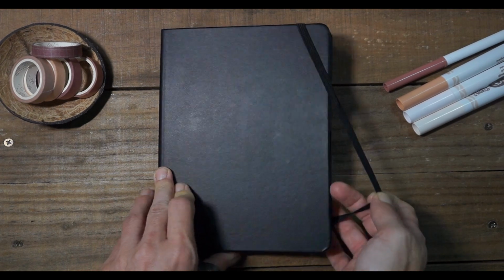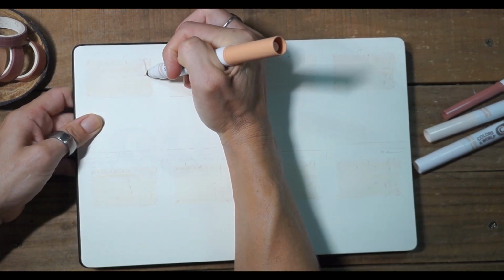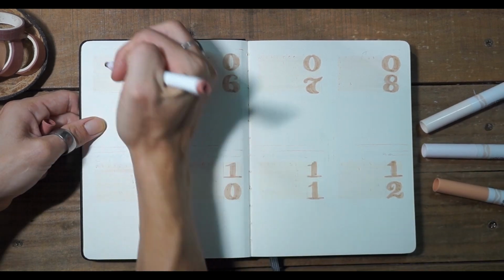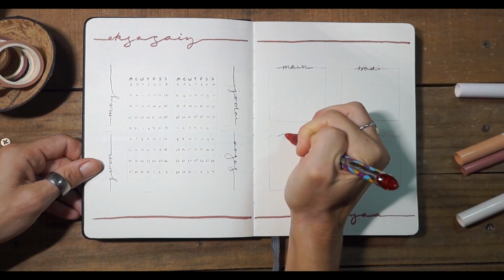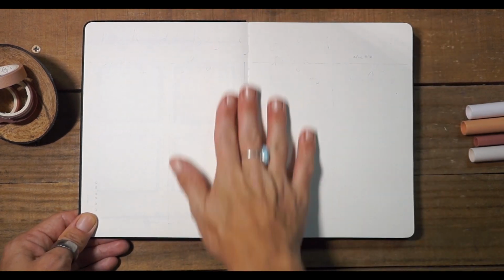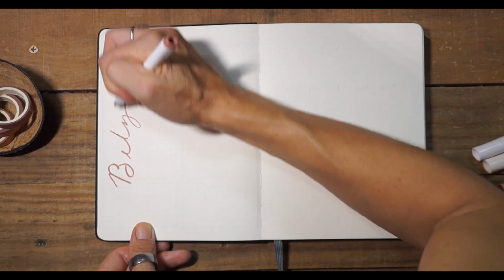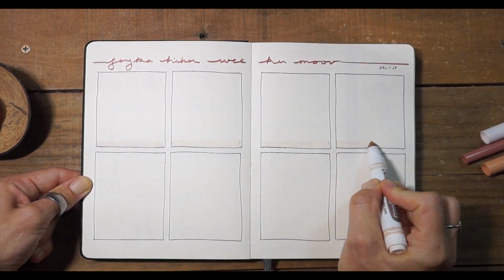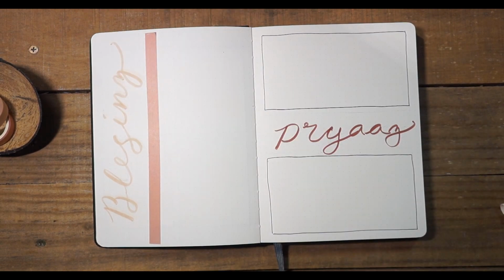New year Bujo set up - soft & warm - easy & minimal - bullet journal for beginners - simple spreads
Welcome to my 2022 mid-year set up in my new bullet journal. these spreads are minimal and simple, lots of clean negative space with small details of elegance. I am so excited to start using these spreads. I hope they will keep me productive, intentional and on track to continue progressing personally. I hope you enjoy the soft browns and easy spreads. Maybe something will inspire you! Let me know which spread you like the most or if you would like more detail on how these were made.
I made all these with inexpensive materials and supplies, perfect for anyone who is just beginning their bullet journal journey or who is frugal and wants to save money without skimping on quality.
Crystal

Music used
Flow of Life by Jonny Easton